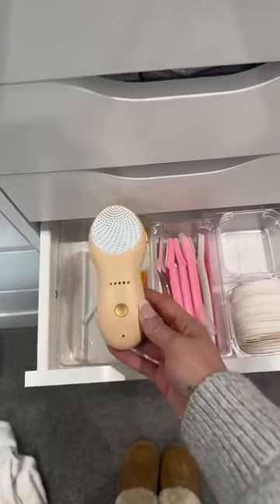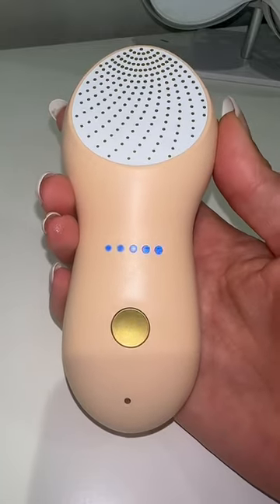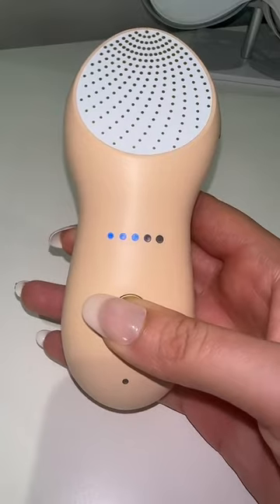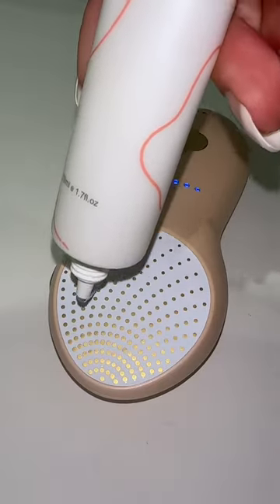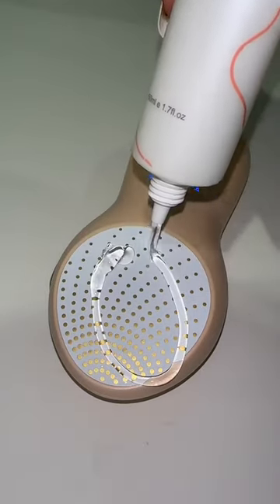Nebulyft Radio Frequency Beauty Device R1C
Big thanks to @leanne_page for her insightful review of the Nebulyft Radio Frequency R1C! 🌟 Her feedback sheds light on the true benefits and efficacy of this beauty device. Dive into her review to discover how Nebulyft is revolutionizing skincare routines everywhere! 💫